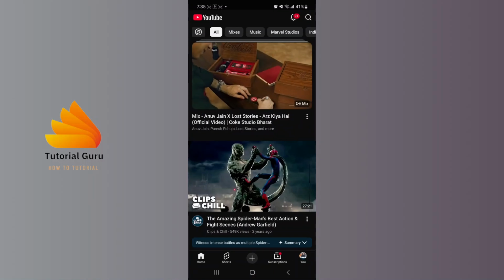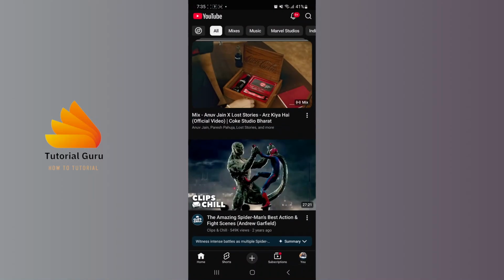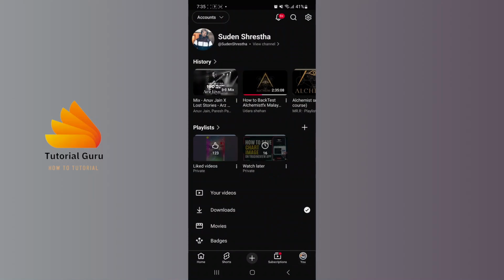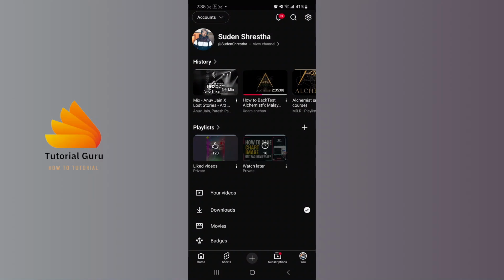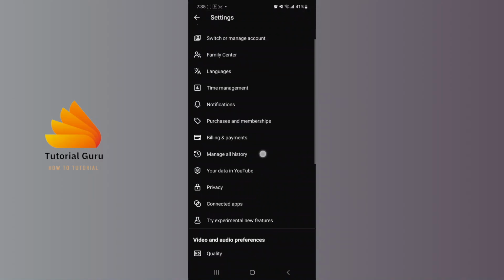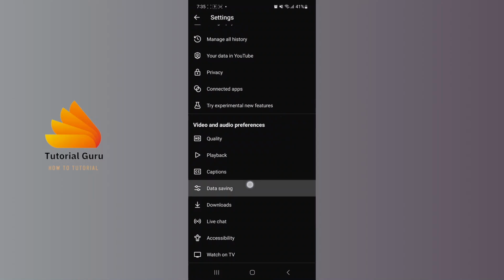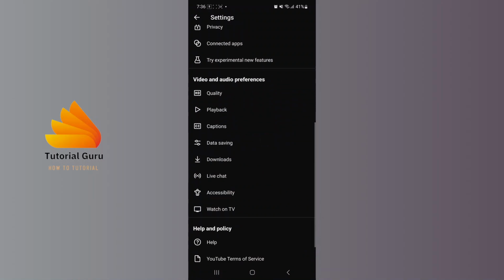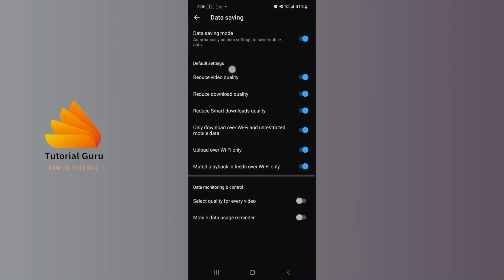How to Turn Off Data Saving Mode on YouTube | Watch Videos in Higher Quality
Want to disable Data Saving Mode on YouTube and enjoy better video quality? 📱🎥 In this step-by-step tutorial, you'll learn how to turn off Data Saving Mode on YouTube and restore normal streaming settings on Android